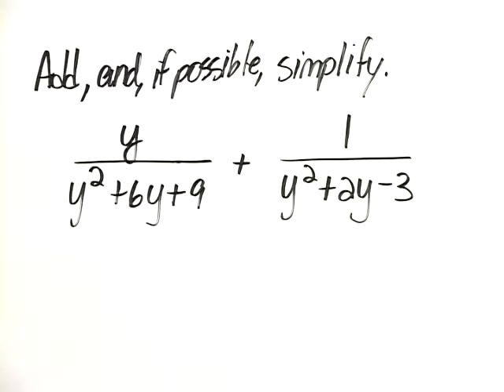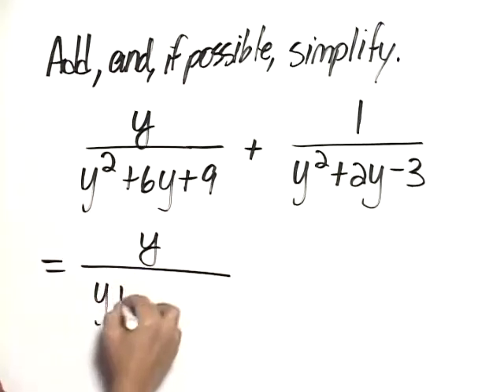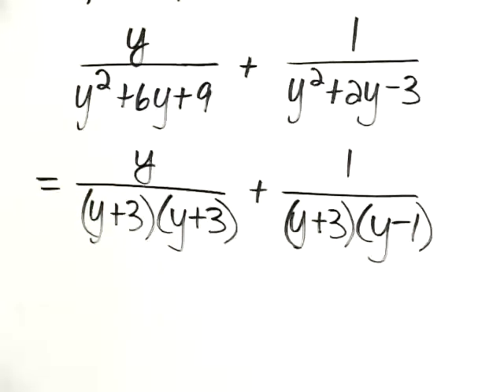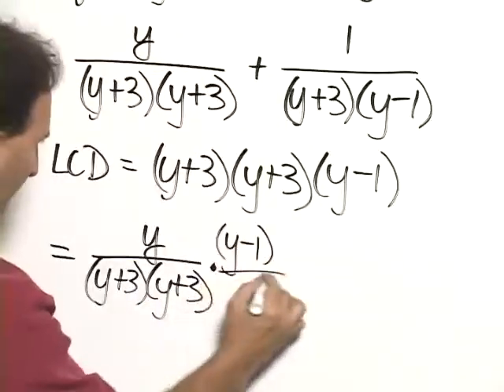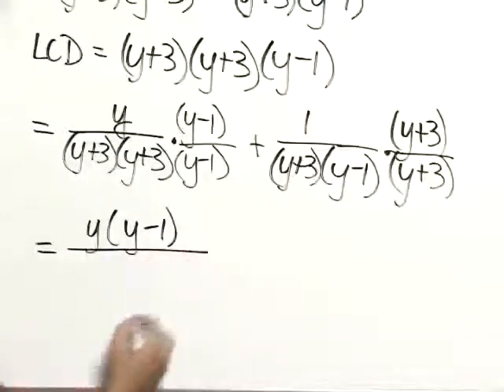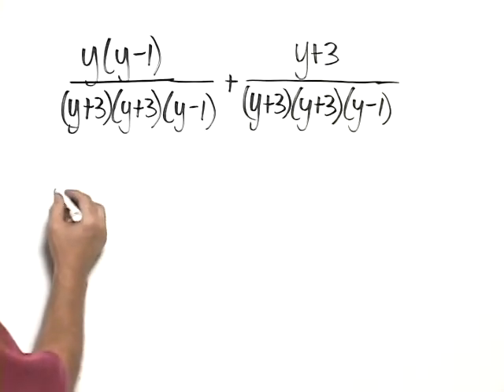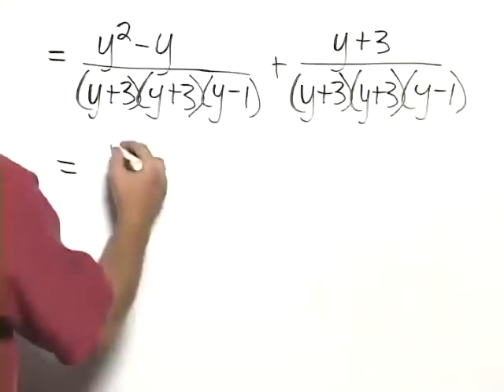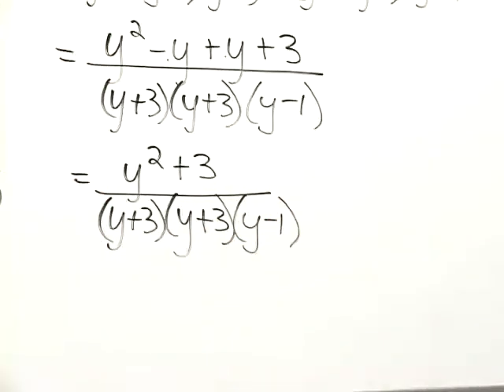Bittinger Basic Math with Early Integers Chapter Test Prep Exercises: Ch. 6 Ex. 14